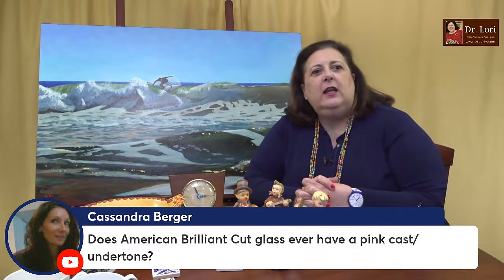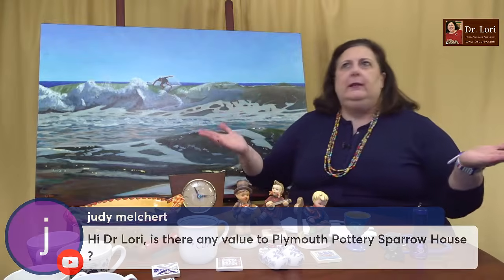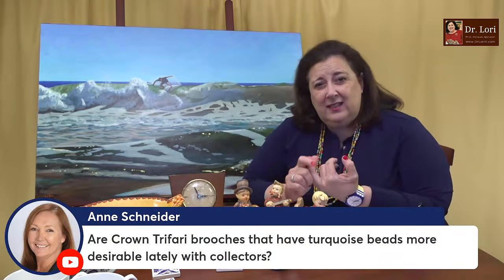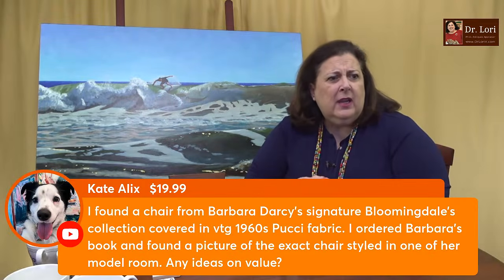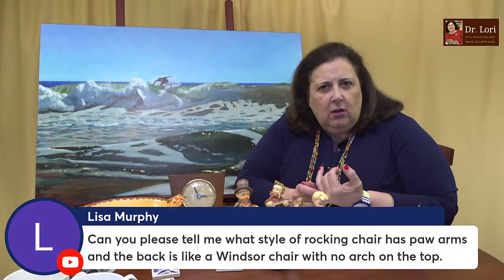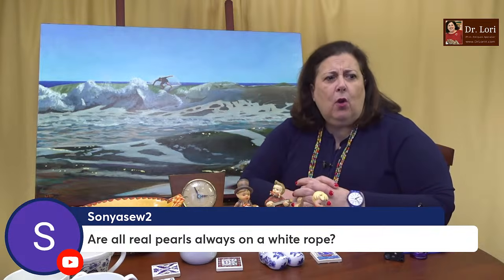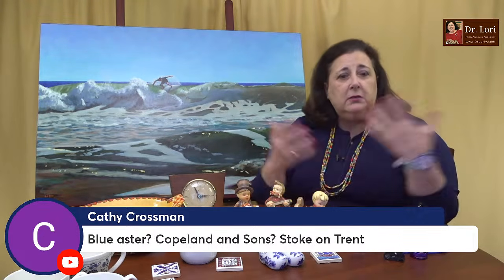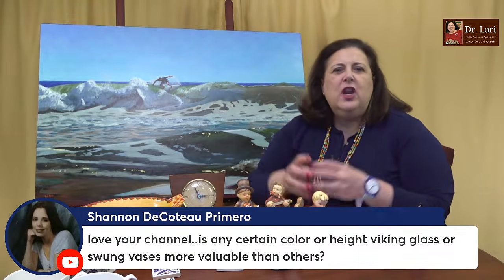Do you Believe in Signs? Vaseline vs Uranium Glass, Trifari Jewelry, Pearls, Pottery | Ask Dr. Lori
Watch expert Dr. Lori answer the questions that you all have when it comes to thrift shopping and valuing vaseline vs uranium glass, Trifari costume jewelry, pearls and various pottery makers. Murano glass and Dubarry Modelle purses are also discussed. Are they valuable? How do you tell? Watch and find out!

Dr. Lori answers so many of your questions about valuable pieces and asks you the question ... do you believe in signs? Dr. Lori gets emotional as she shares a personal, heart-warming story about a recent thrift shopping video shoot.

It plays Dr. Lori's most recent videos first including the ones when she's on other channels.

Originally streamed live on August 16, 2023